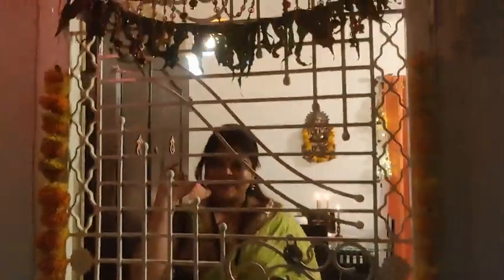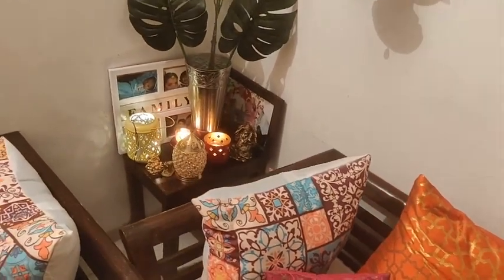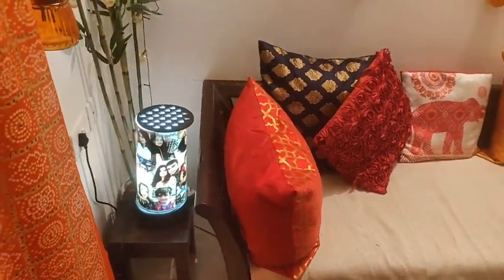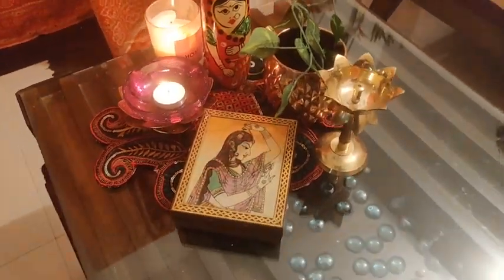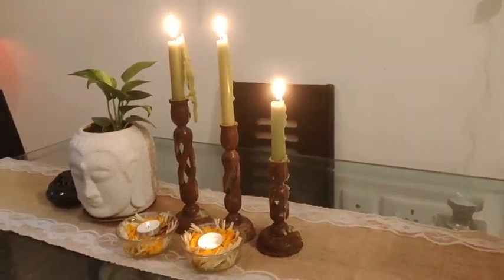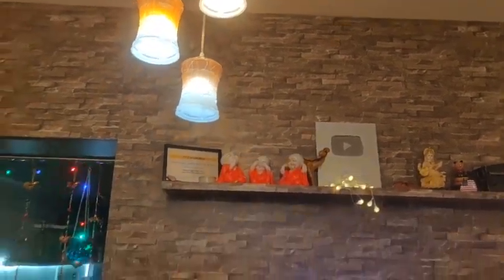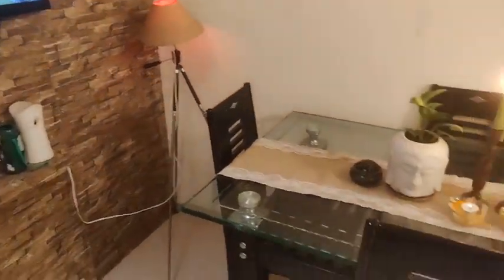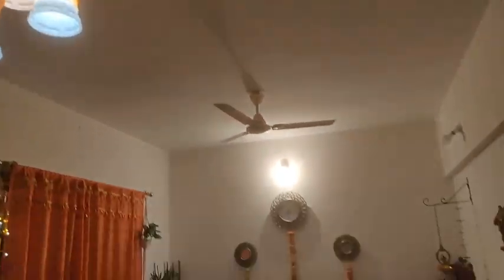My small Living Room Decor for Diwali - Colourful Rajasthani Theme (Affordable)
This is how I decorated my small living room in this diwali.
Theme is Colourful Rangilo Rajasthan :)

Wood Art Store Wall Bracket
SheetKart Floral 144 TC Cotton Double Bedsheet with 2 Pillow Covers - Sea Green
Two Moustaches Ganesha Oil Wick Brass Hanging Diya | Home Decor
BEVI - Home 144 TC Solid Microfiber Double Bedsheet with 2 Pillow Cover - Maroon
Medieval Arts Mina Hand Painted Wooden Jharokha (12'' , Multicolour)
Pink parrot- Dupian Silk- Cushion Cover 20X20 inch-Set of 5
Lunatic CRAFTWORK Wooden Candle Stand/Wooden Candle Holder Set of 3
Home Centre Redolance Optical Hanging Lanten
Home Centre Majestic Wall Hangings with Floral Candle Holders - Gold
Home Centre Faine Lotus T-Light Holder - Set of 2
ZULKA Get your traditions Orange Color Curve Shape Pendant Ceiling Lamp Set
STITCHNEST Ethnic Circus Printed Canvas Cotton Cushion Covers (Multicolour; 20 x 20 Inch) Set of 5

Bye Bye